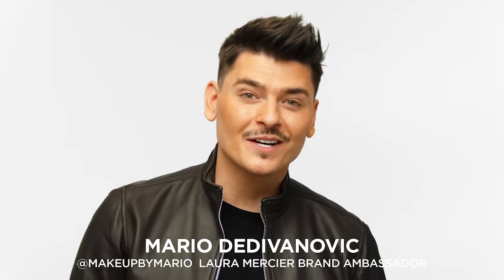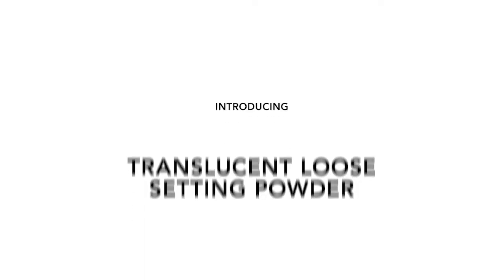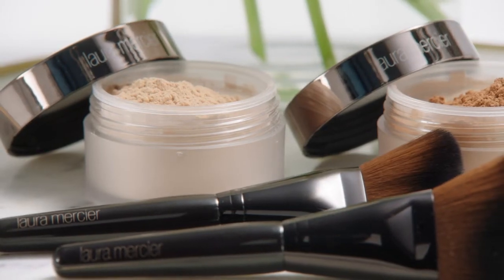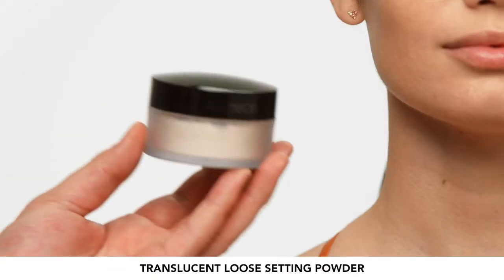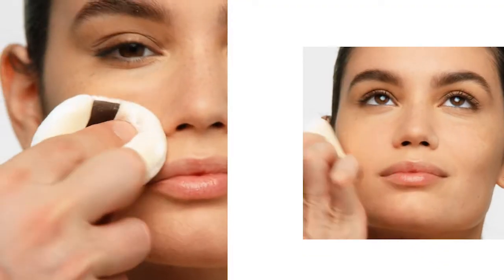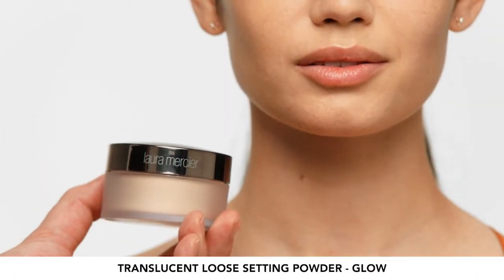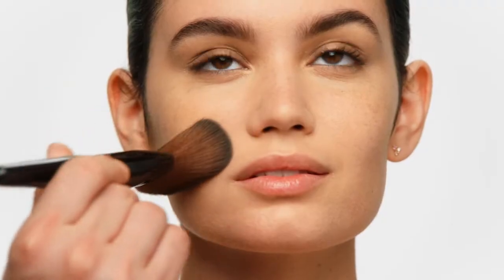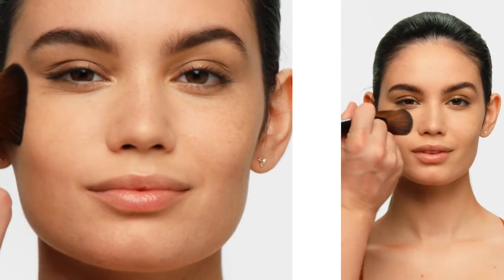Laura Mercier Translucent Loose Setting Powder Glow Translucent | bluemercury